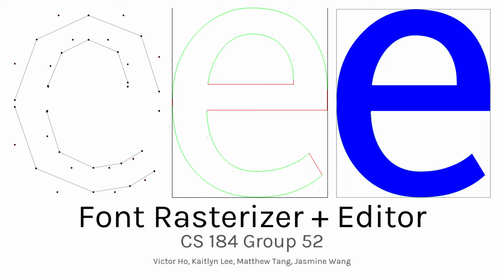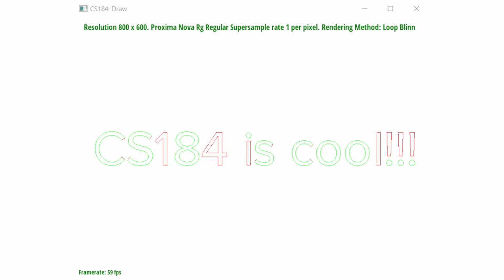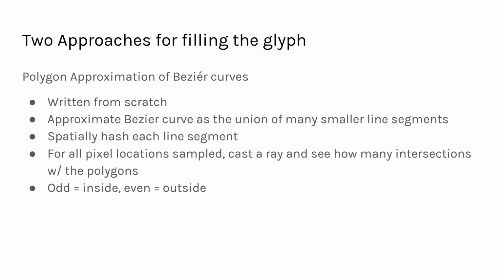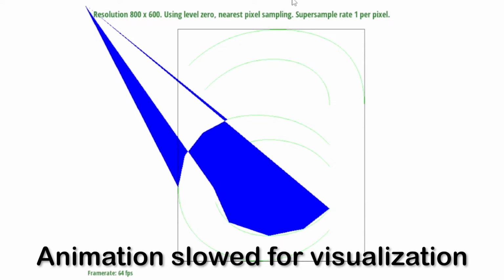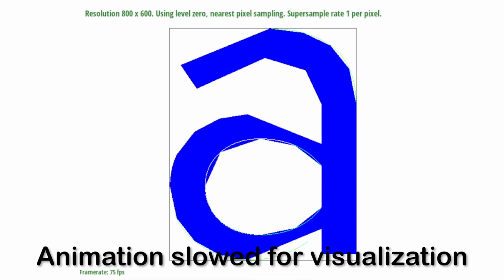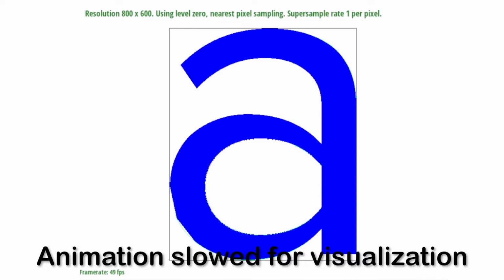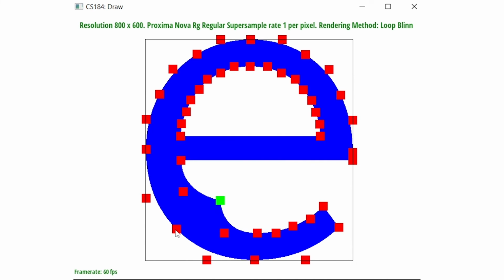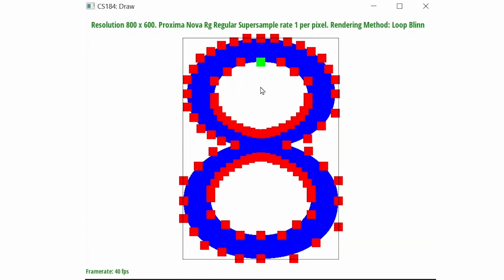CS184 Final Project Video